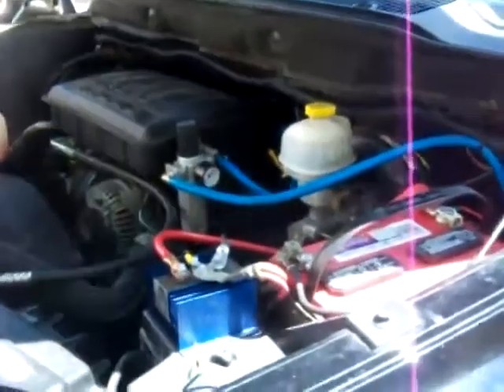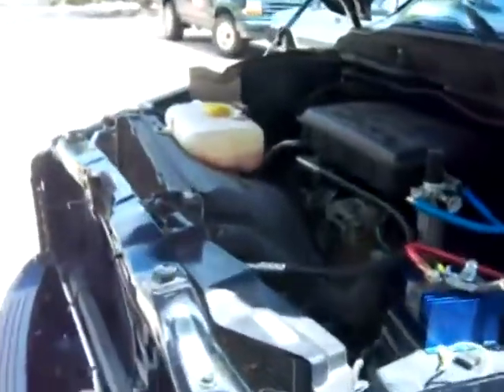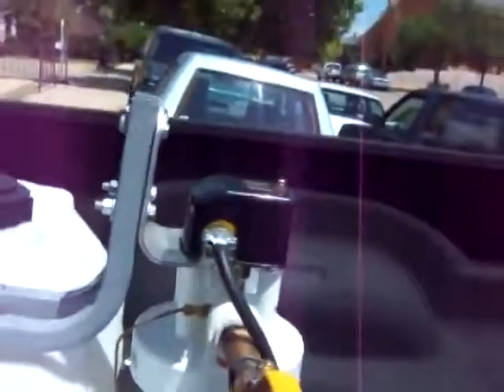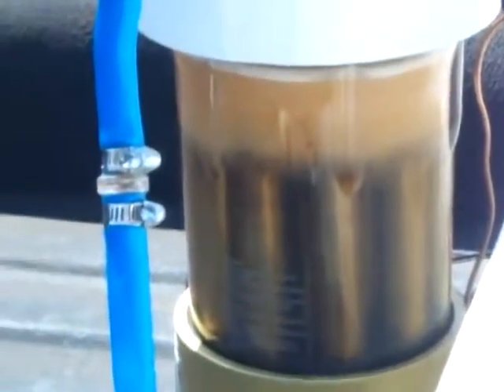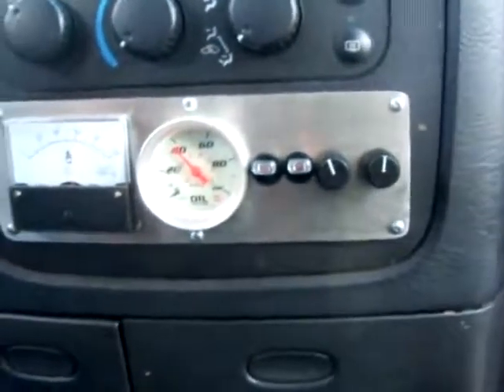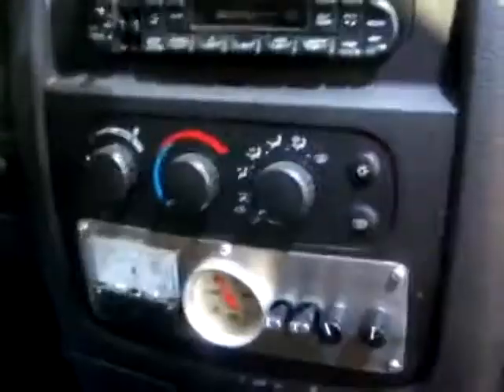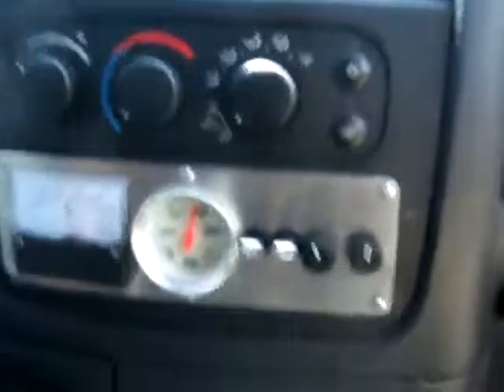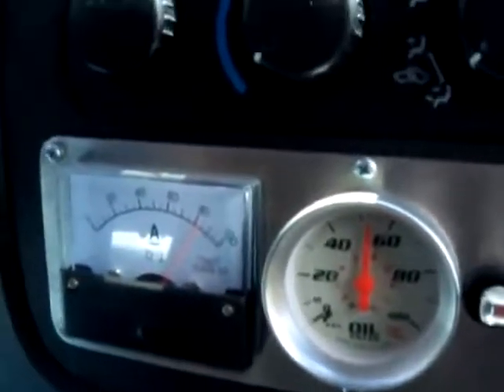2004 Dodge Pickup Runs on 100% Water YouTube1